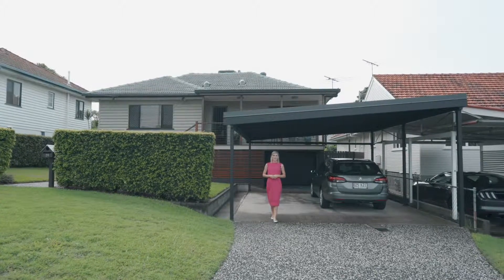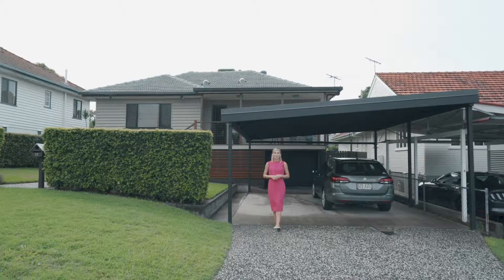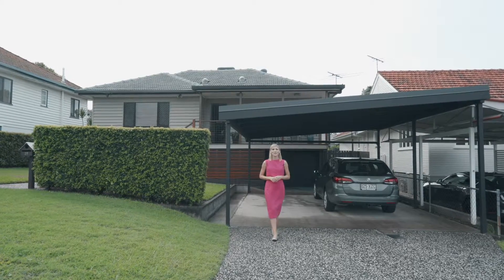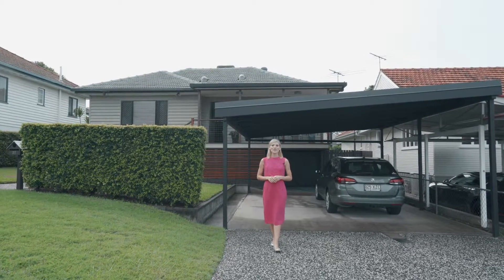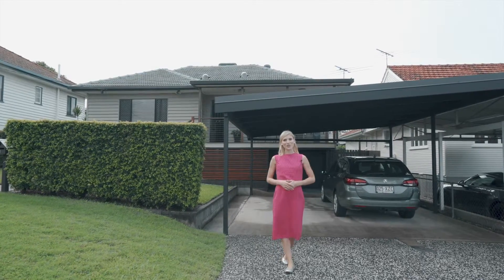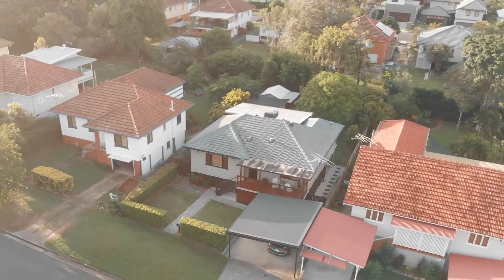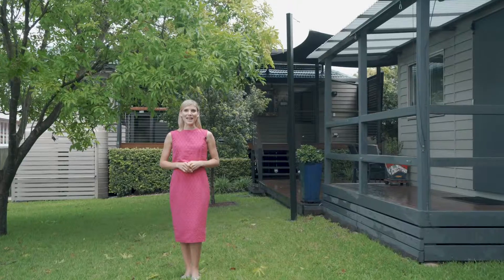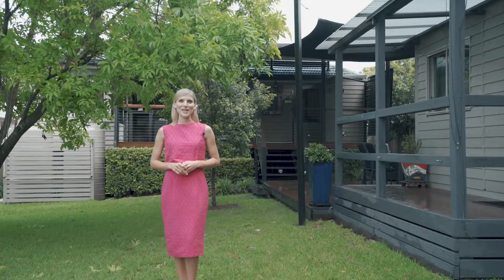31 Allan St, Kedron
31 Allan St, Kedron

Presented by Ray White Wilston